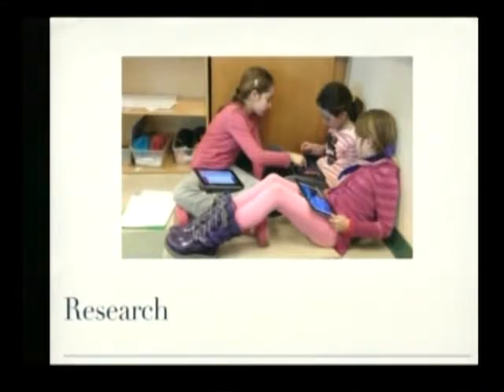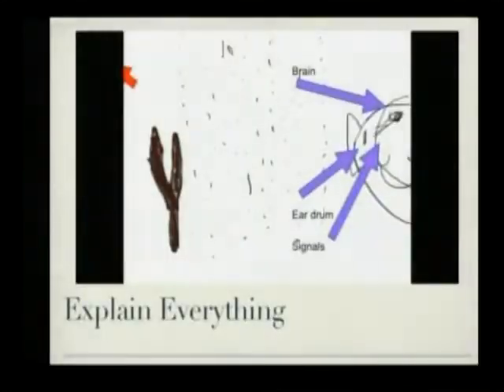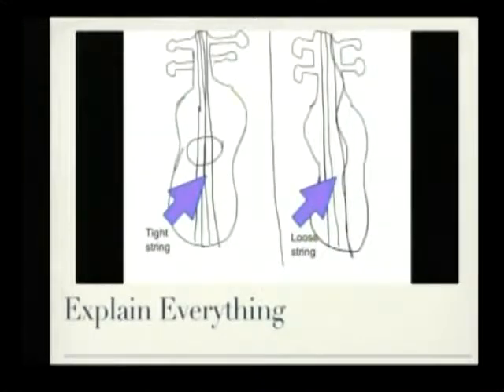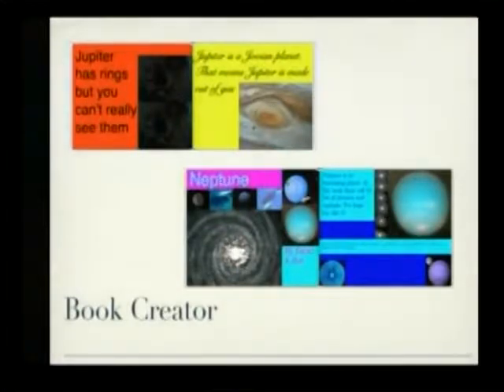School Committee Meeting - April 25, 2013